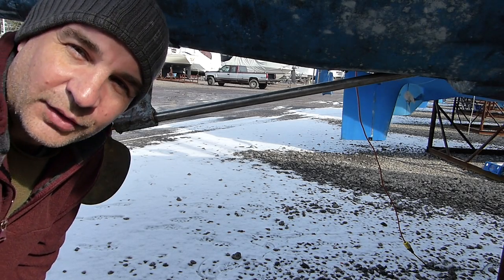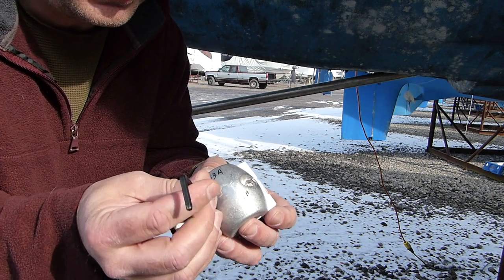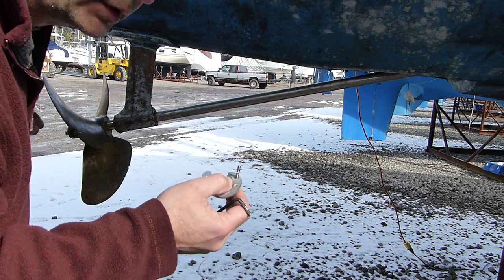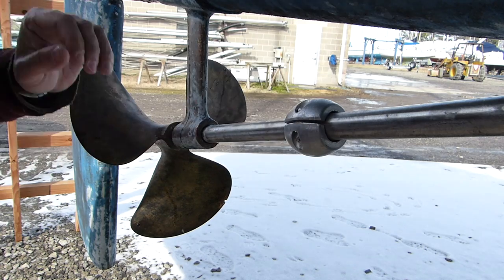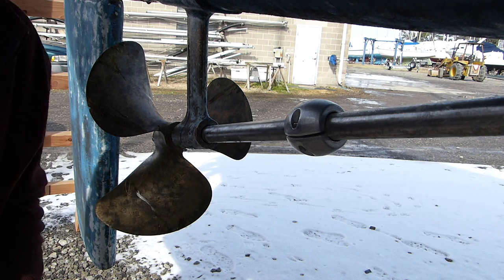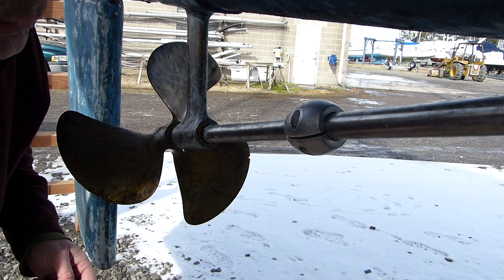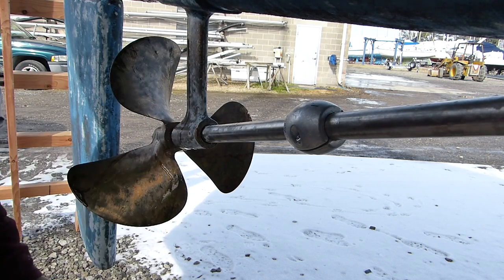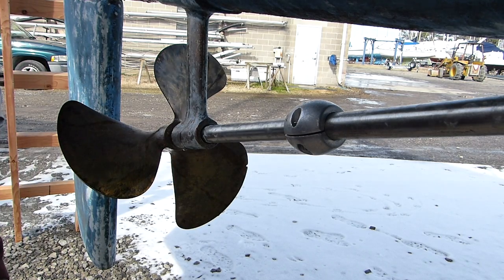Installing a zinc, or do you call it an aluminum??? Sailing Kiriko Episode 16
A short video on how to installing an anode on a prop shaft.